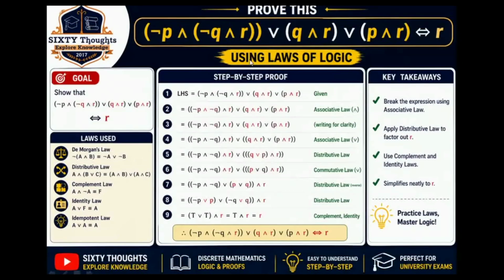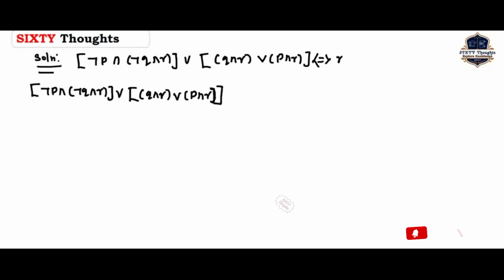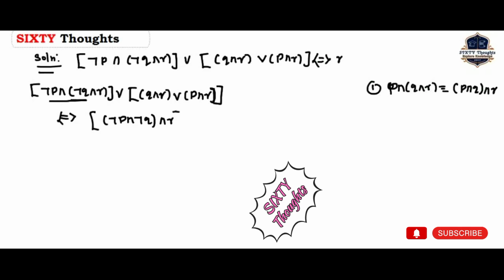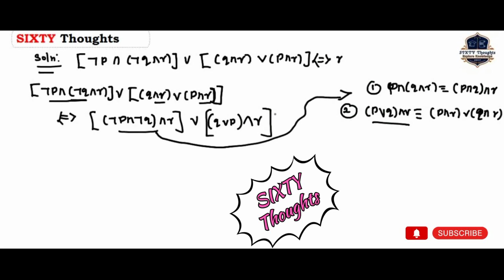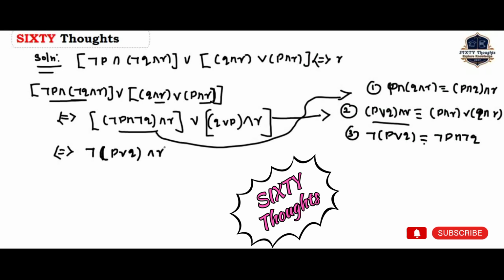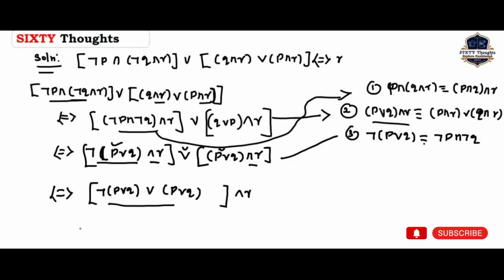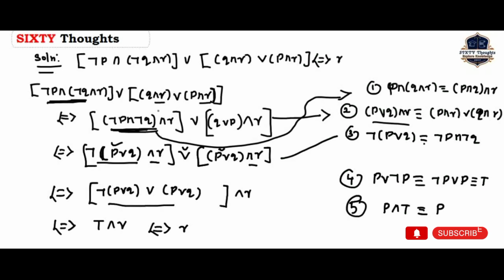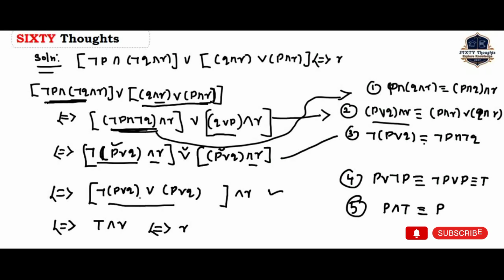#231 ll Prove this: (¬p∧(¬q∧r))∨(q∧r)∨(p∧r) ≡ r using Laws of Logic ll Discrete Mathematics 🔥